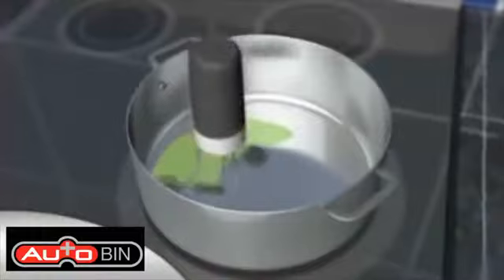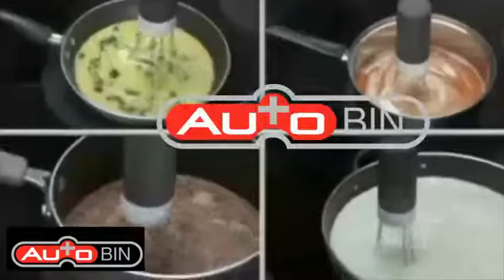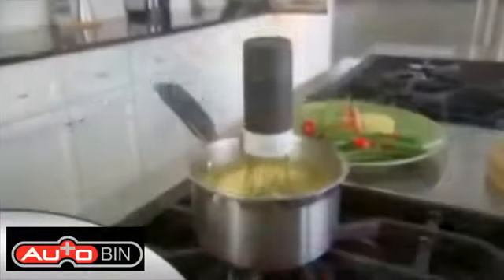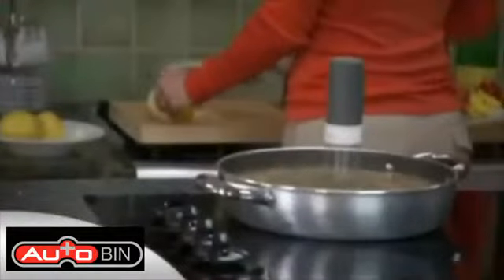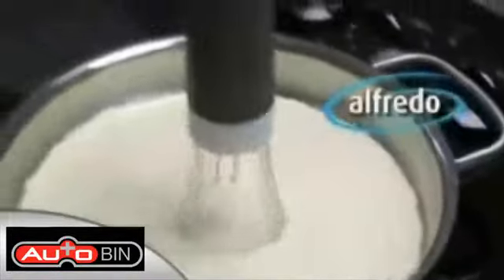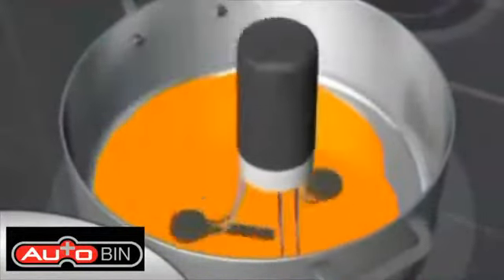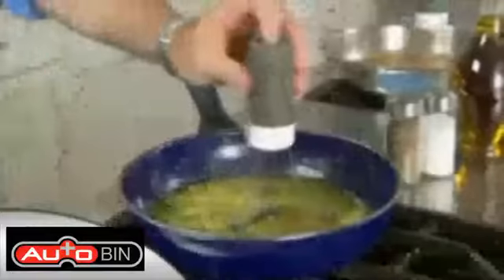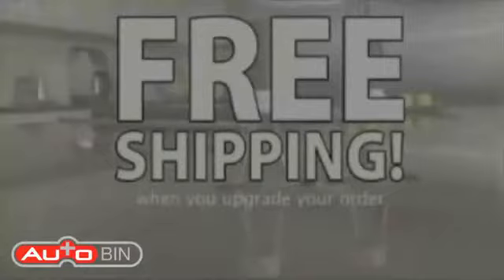Auto Cordless Cooking Stirrer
Auto Stirrer™ As Seen on TV is the amazing new kitchen Utensil that lets you stir your food and sauces automatically without having to stand over the cooker. It stirs so you don't have to! Auto Stirrer works with any size pot or pan and is designed to cover every inch of the bottom of the pan.

Just push the button and it automatically starts stirring for you.  Auto Stirrer lasts up to 4 hours. Give yourself a 3rd hand in the kitchen, allowing you to get 2 things done at once! Auto Stirrer makes meal preparation a breeze.

Everyone loves homemade gravy and sauces, but who wants to stand at the stove stirring constantly? And if you happen to step away it's all too easy to burn your food.

Get yourself that 3rd hand in the kitchen so you can prepare meals faster with the Auto Stirrer!

For more information or to purchase, go to our recommended